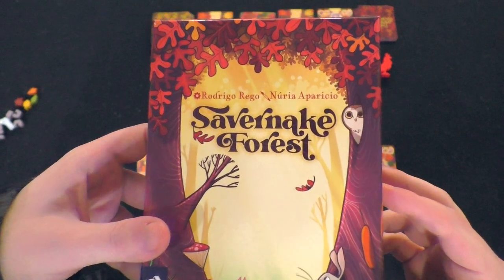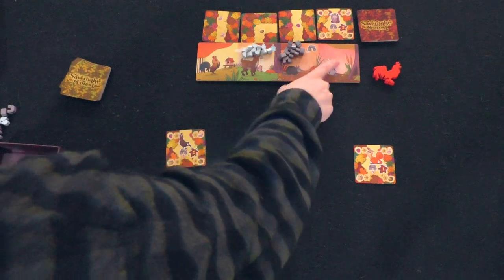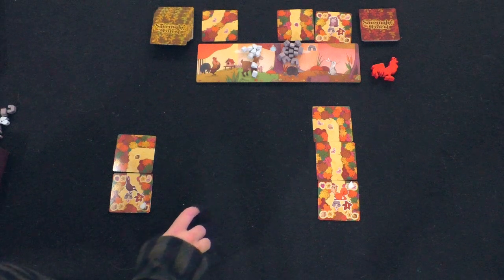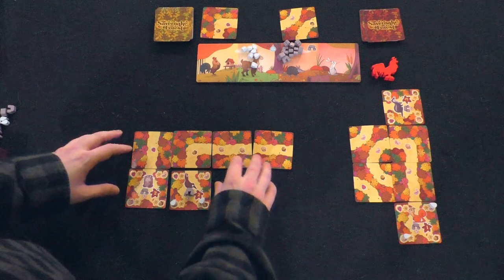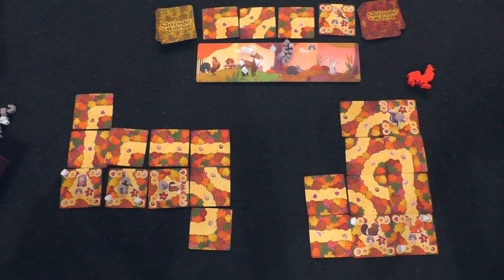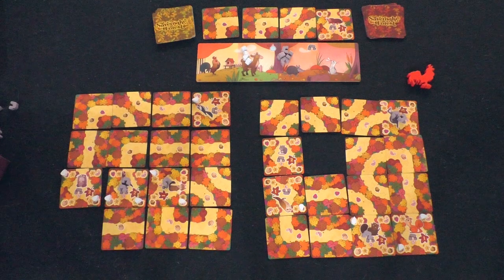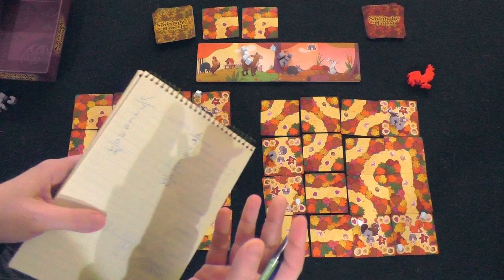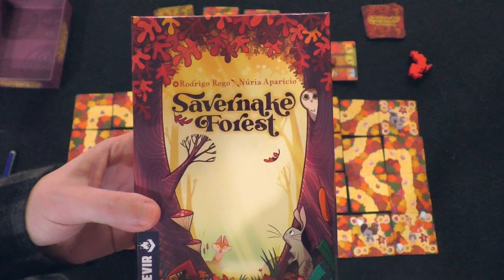DGA Plays Board Games: Savernake Forest